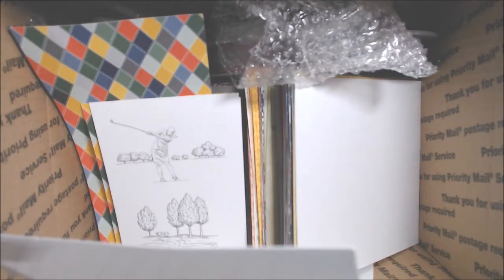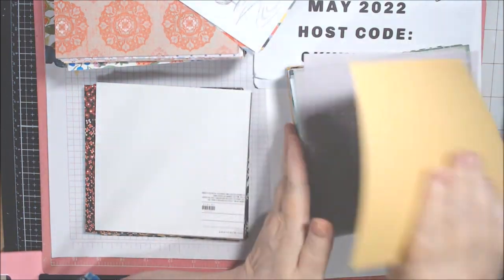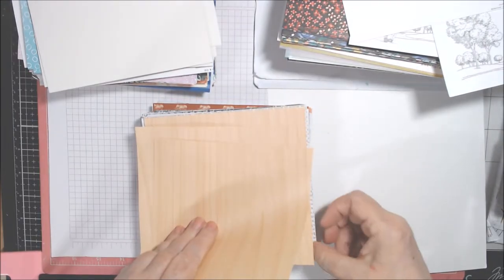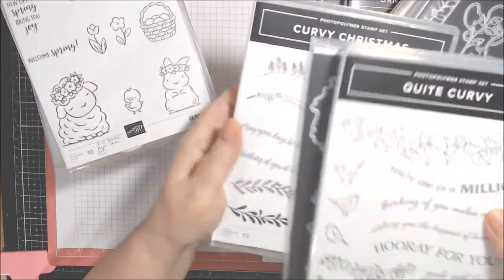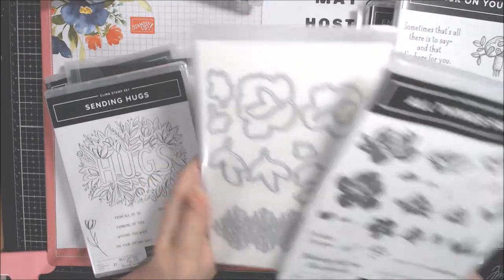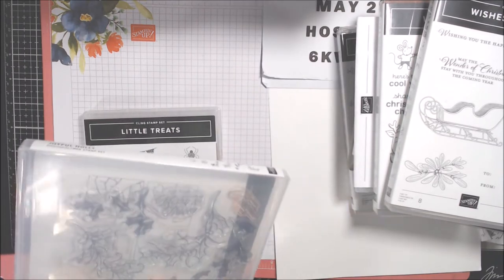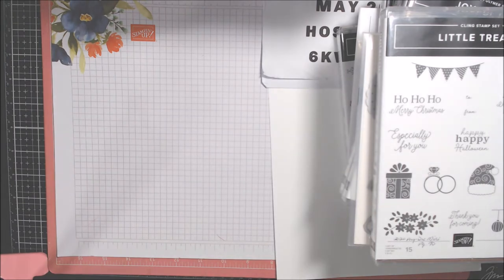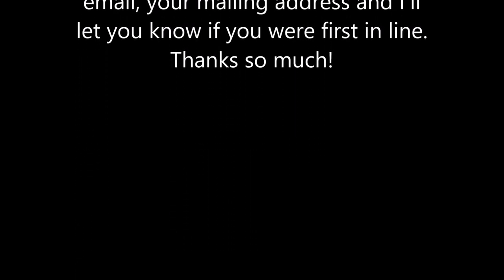DESTASH: STAMPIN' UP! RETIRED PRODUCTS - Status of Lots in Description - only 1 box left!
Hi everyone.  I have the following Flat Rate Priority Box Lots for Sale. First Come/First Served.  Please provide Your Paypal Info, Mailing Address for boxes, Boxes that you want as per video and description below, and I will A) email you back to let you know if the lot is still available, and B) Prepare an Invoice in Paypal and Send to You, C) Mark the Box/Lot as SOLD once payment is received.  Please PAY WITHIN 24 HOURS OF INVOICE.  I intend to ship on Wednesday and/or Friday this week.

**Still Available As of 6/7/22, 8:00 a.m. Eastern

(SOLD)  DAHL - P01 - Designer Series Paper with a few Ribbon and Embellishments = $60 shipped

(SALE PENDING) DAHL - P02 - Designer Series Paper with a few Ribbon and Embellishments = $60 shipped

**DAHL - Box 1 - Stamps, Dies, Embossing Folders, and 2 Punches - $175 Shipped

(SOLD) DAHL - Box 2 - Same as box 1 - different stamps, etc. - $175 Shipped

(SOLD) DAHL - Box 3 - Same as box 1 - different stamps, etc. - $175 Shipped

(SOLD) DAHL - Box 4 - Same as box 1 - different stamps, etc. - $175 Shipped

(SOLD) DAHL - H01 - Holiday Stamps, Dies, Embossing Folders and/or Punches - $175 Shipped

(SOLD) DAHL - H02 - different Holiday Stamps, Dies, Embossing Folders, etc. - $175 Shipped

I am an Independent Stampin' Up! Demonstrator in the USA.

For orders Under $150, use HOST CODE: 6KWN9VPH (May 2022)

MyKalliTuxedoKatIsTheBest